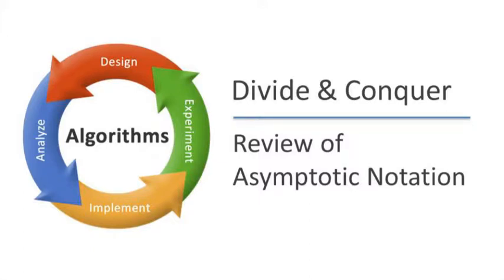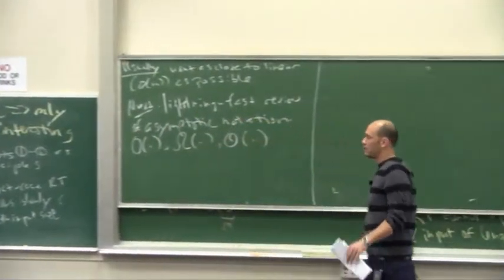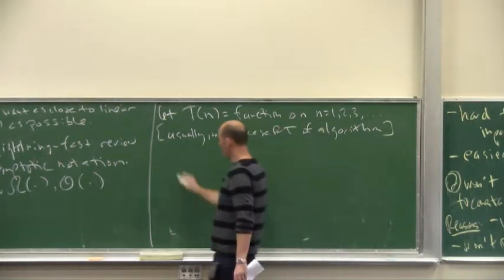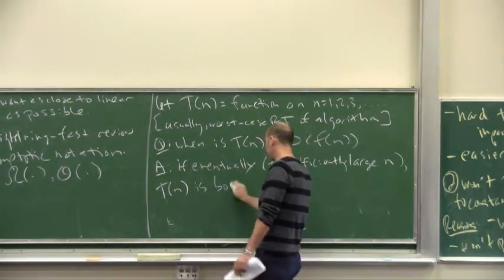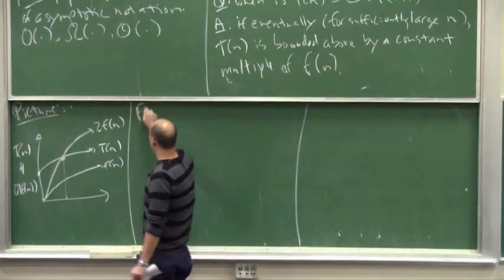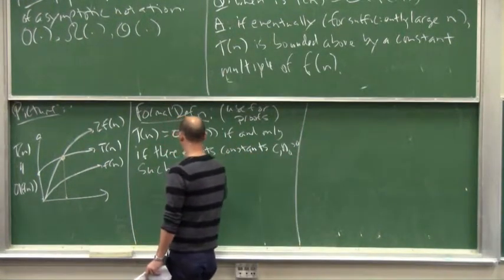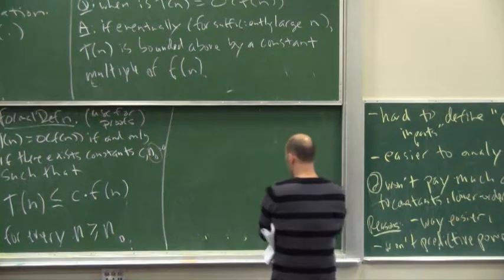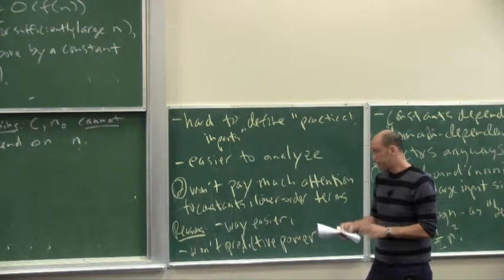16 Review of Asymptotic Notation